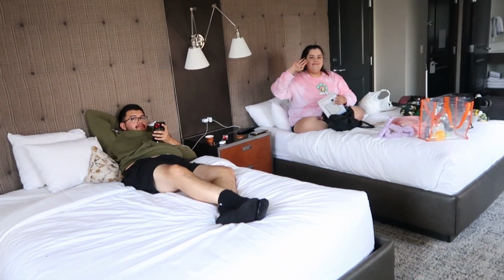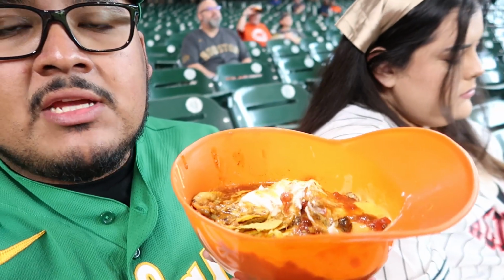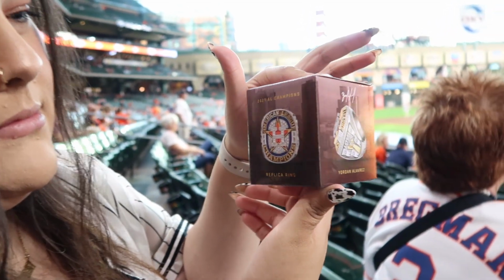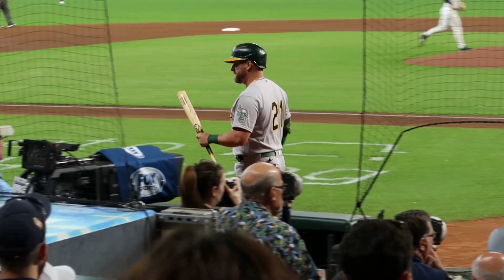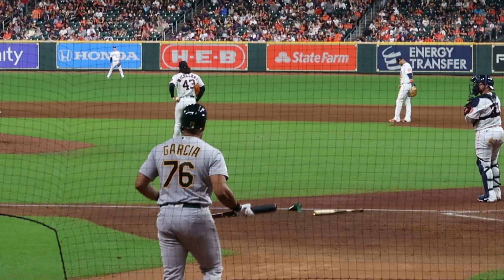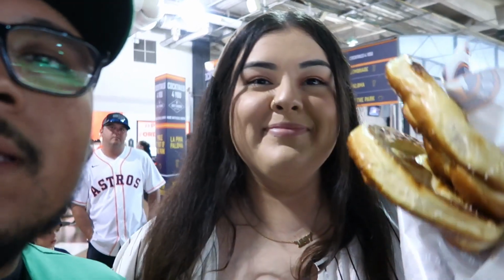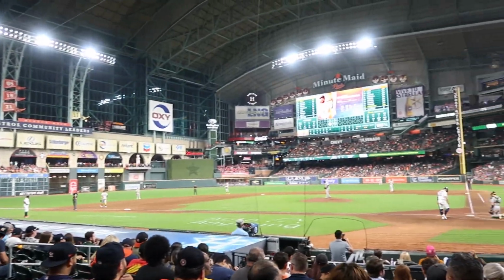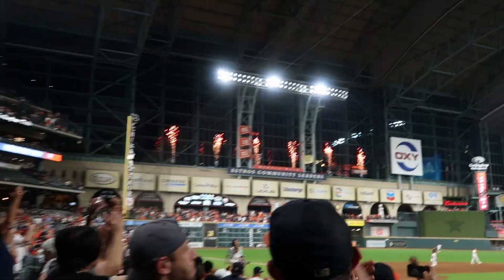My First Game At Minute Maid Park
In this video, I go to Minute Maid Park home of the Houston Astros where it is my first time coming to this park making it my 7th stadium I've ever visited

LINK TO LAST DIVE BAR MERCH!